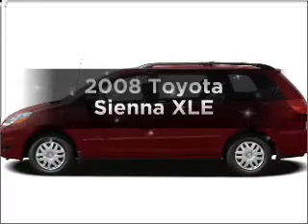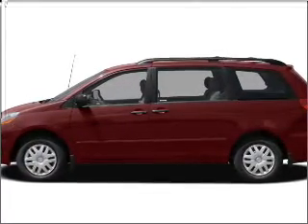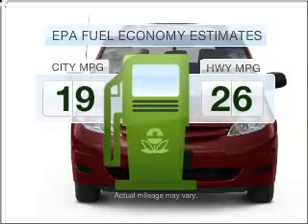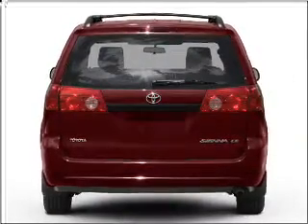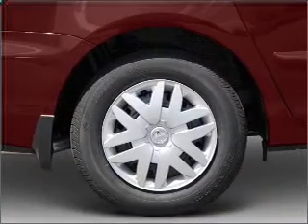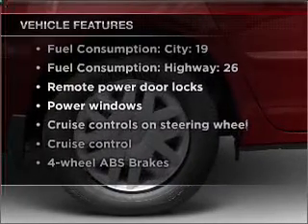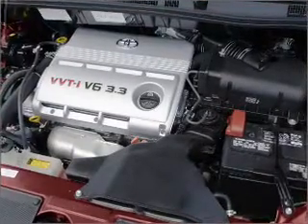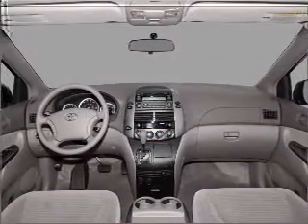2008 Toyota Sienna - Little Rock AR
Year: 2008
Make: Toyota
Model: Sienna
Trim: XLE
Engine: 3.5 liter 6 cylinder 24 valve
Transmission: 5-Speed Automatic
Color: Blue
Mileage: 42487
Address:
10825 Colonial Glenn Road